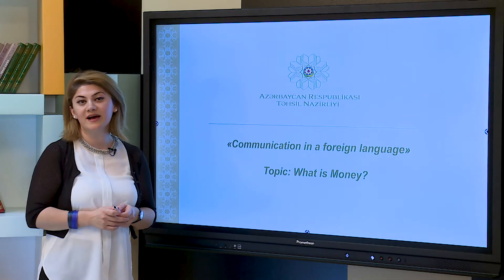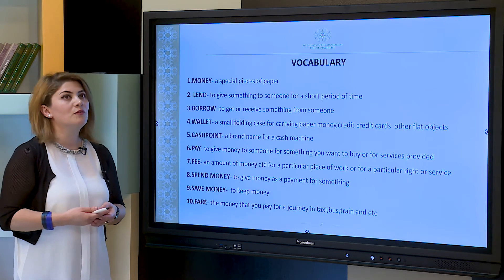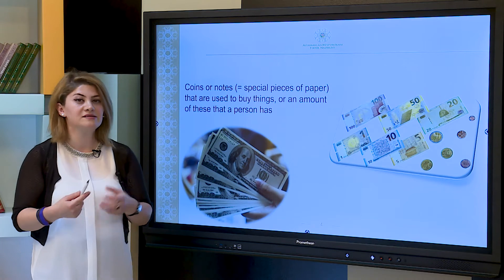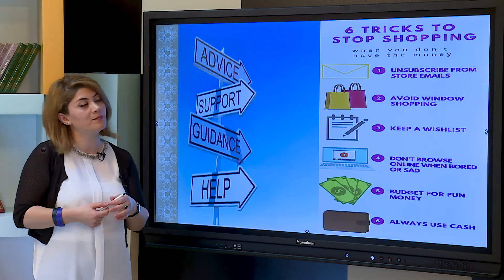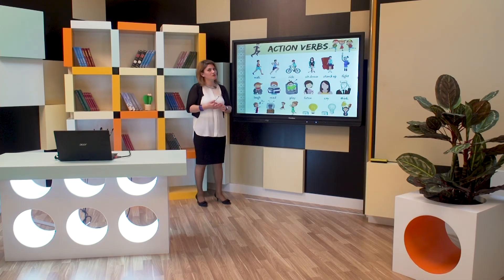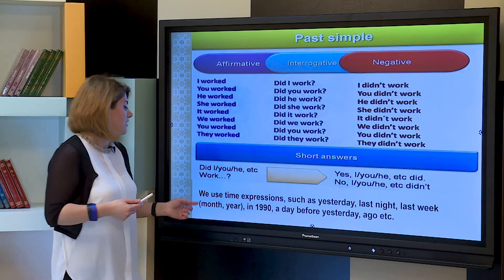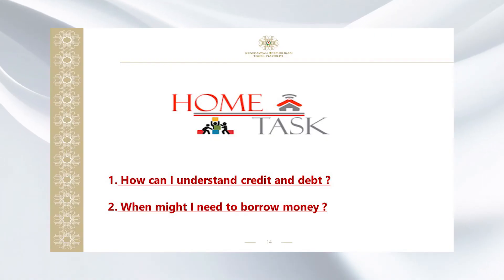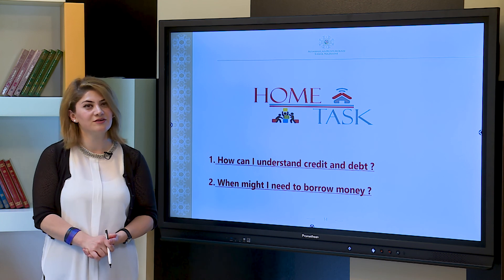What is money?- Xarici dildə ünsiyyət modulu